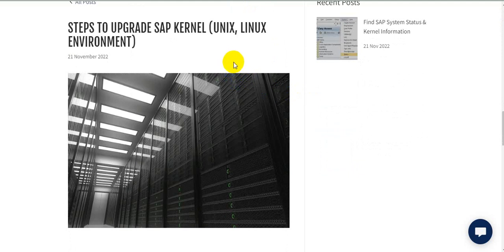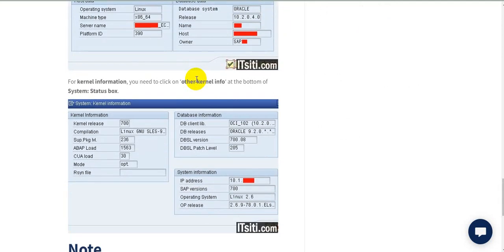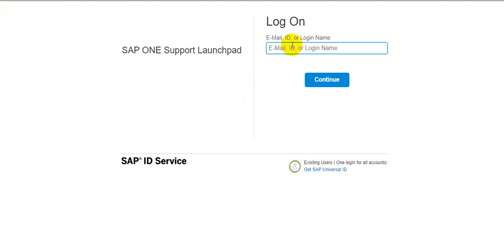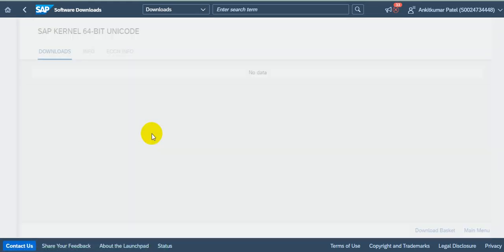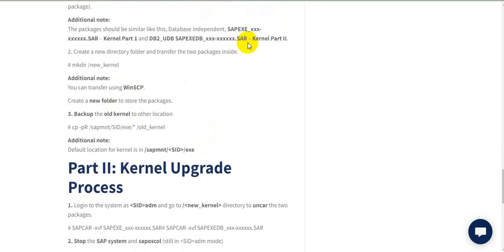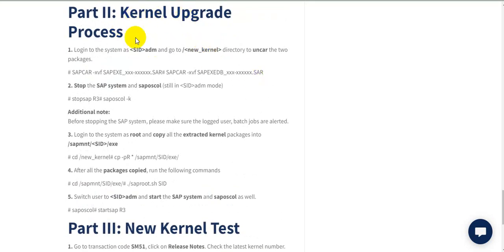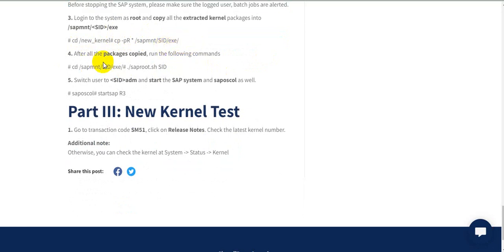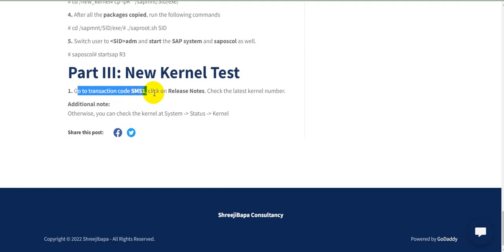How update the kernel in Linux environment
Here we have describe the step by step processor for how to update the SAP Kernel in Linux environment.